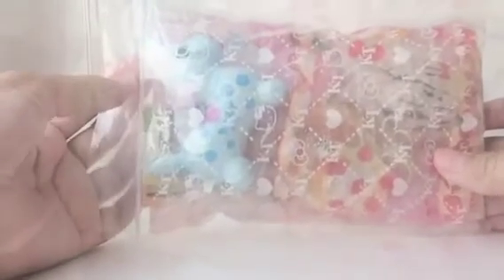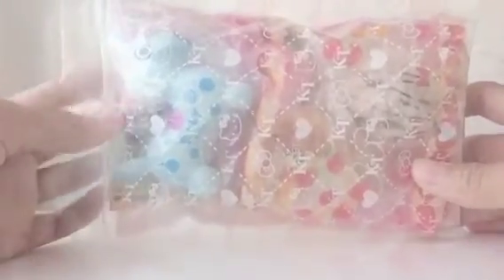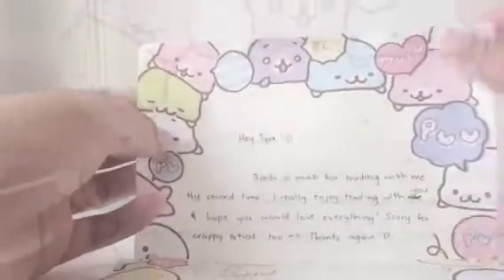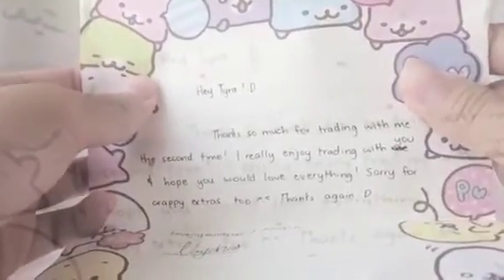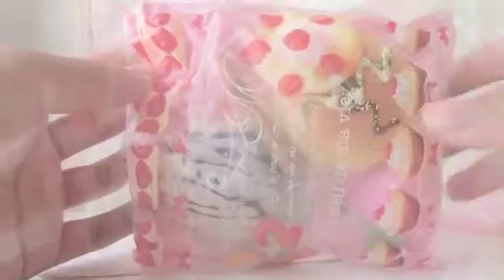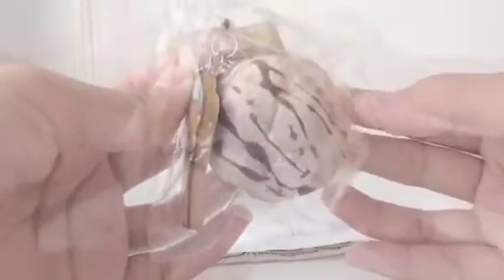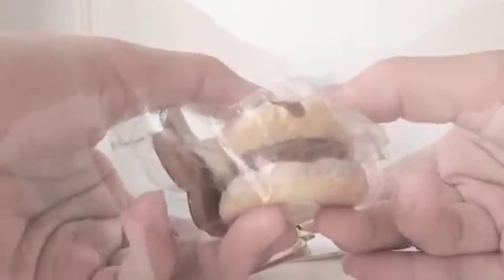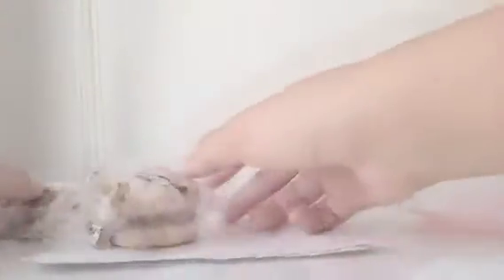Squishy TRADE PACKAGE_ TyraBull trades with : Naychi💂❤️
Featuring Rare Squishy Trade Package with Naychi !

Featured item : Rilakkuma Cream puff Yellow Version 1,  2013 production

International Squishy Collectors 101 _ TYRA BULL